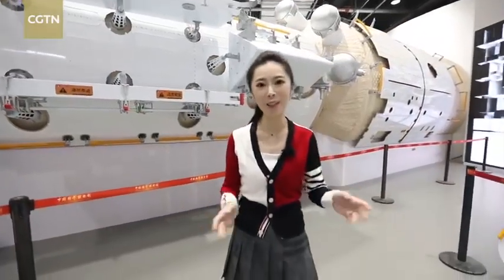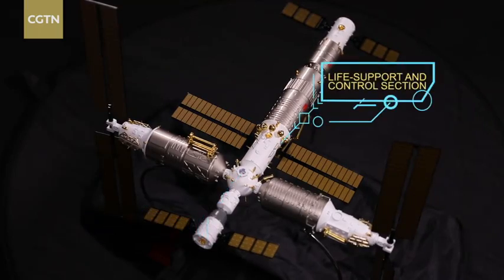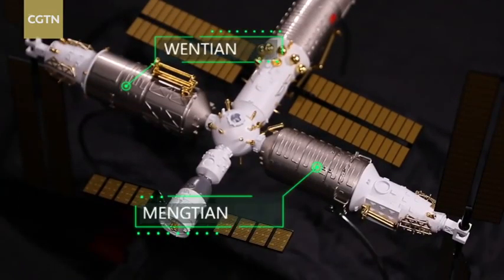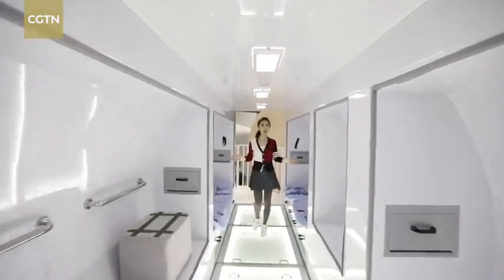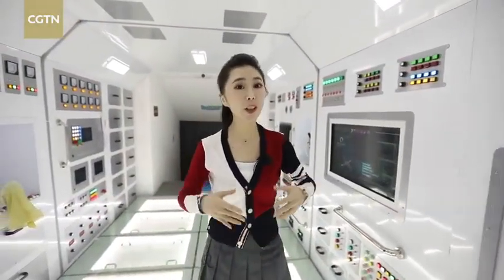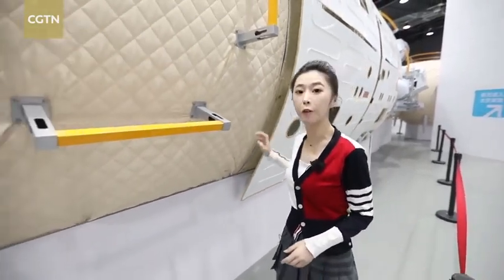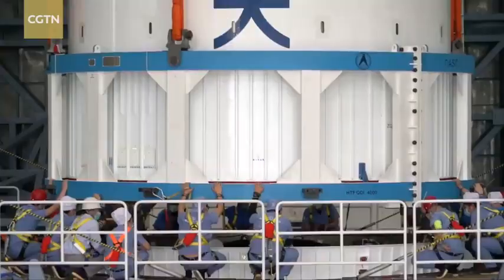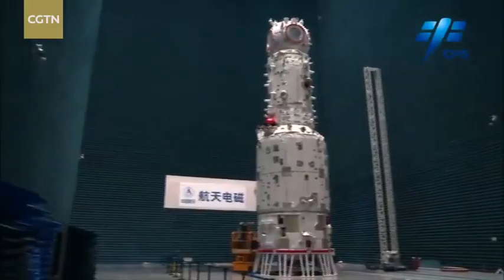【宇宙ステーションの中核施設「天和」の内部公開】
中国独自の宇宙ステーションのコアモジュール「天和」が29日午前に打ち上げられました。コアモジュールはどのような機能を持ち、何ができるのかを一挙公開します！